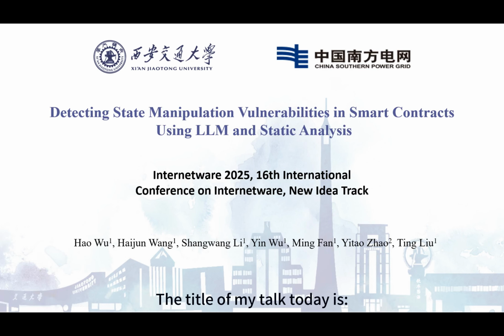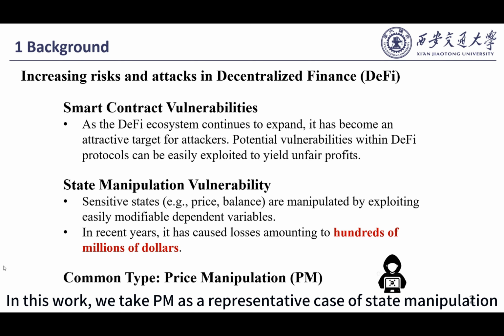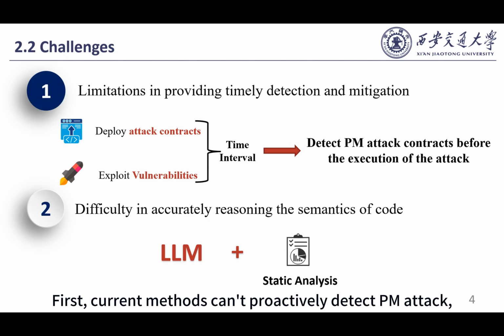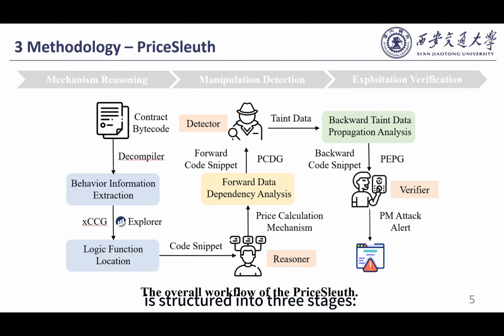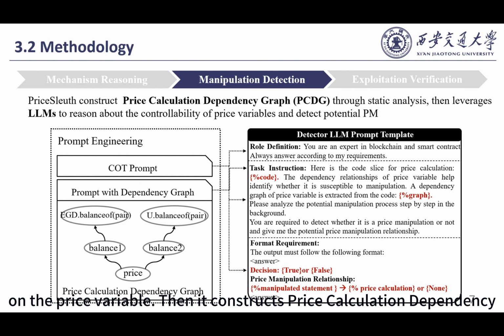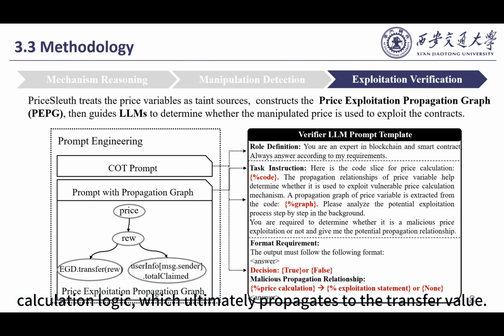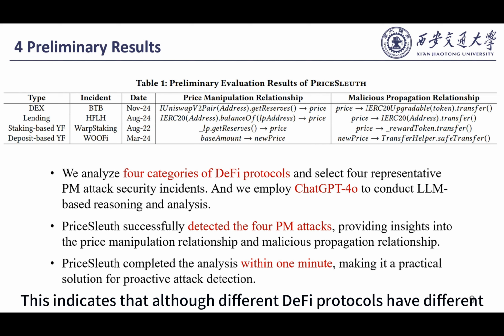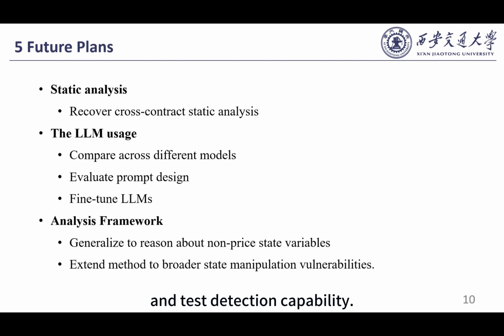Detecting State Manipulation Vulnerabilities in Smart Contracts Using LLM and Static Analysis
This is the "Detecting State Manipulation Vulnerabilities in Smart Contracts Using LLM and Static Analysis" (Internetware 2025 New Idea) paper presentation video.